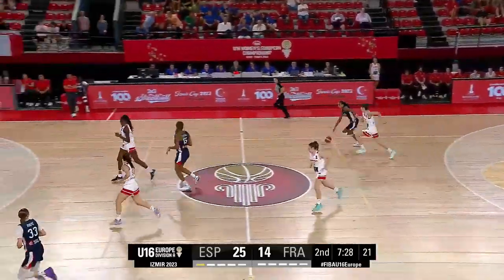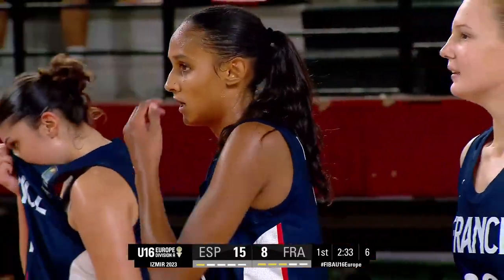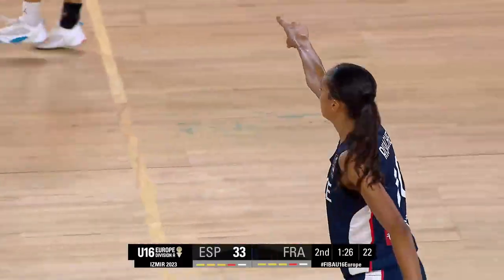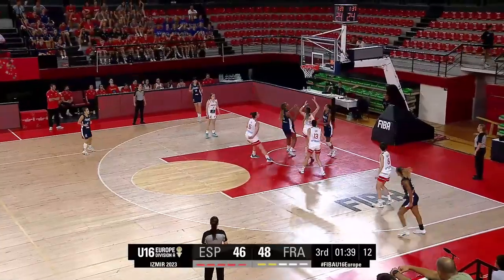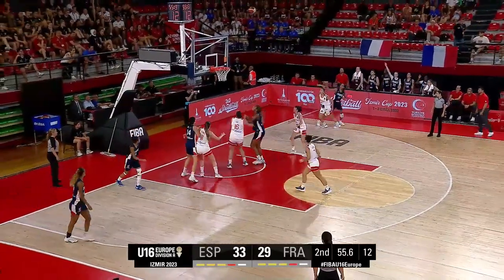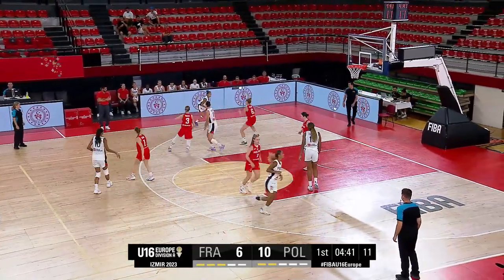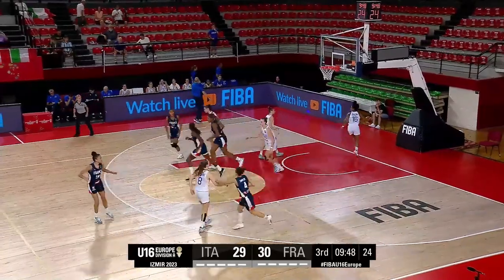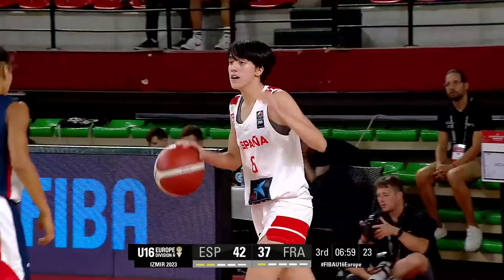Ainhoa Risacher | France 🇫🇷 | Full Highlights from FIBAU16Europe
Watch the highlights of MVP Ainhoa Risacher at the FIBA U16 European Championship 2023.

11.7 PTS | 4.7 REB | 3.9 AST | 2 STL | 15.7 EFF

Make sure to like, comment, and subscribe to the FIBA channel for more fantastic basketball content, and don't forget to share this video with your friends and family who love basketball as much as you do!